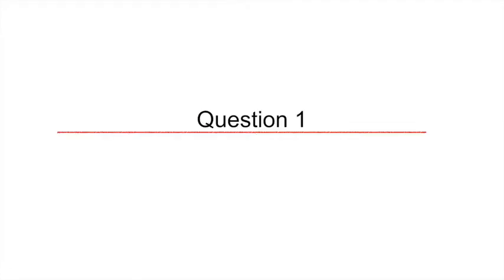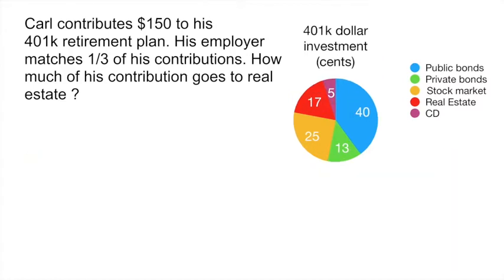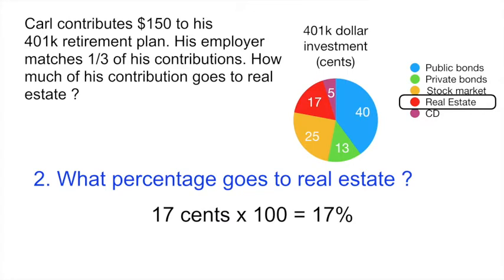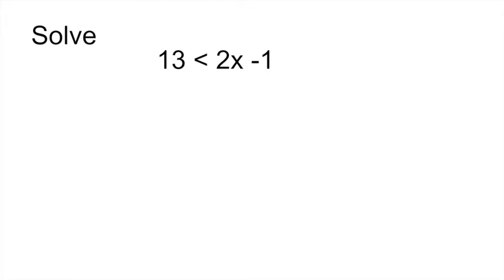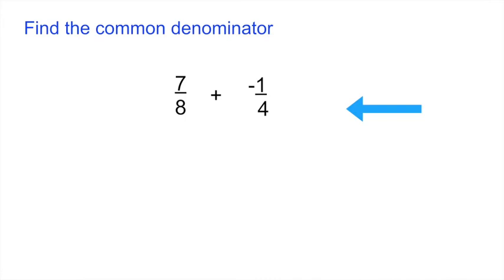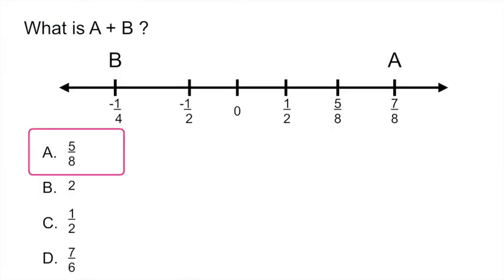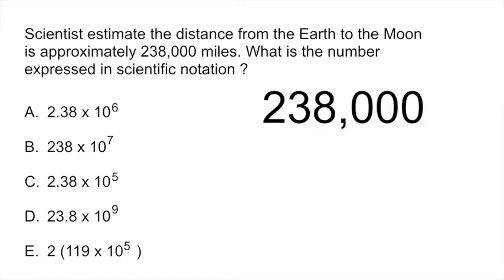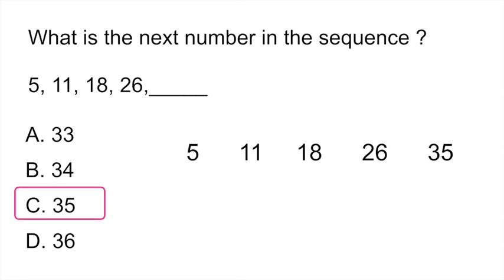Quiz #4: 5 GED Math questions explained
In this GED math prep video you will learn: how to read a bar graph and calculate a percentage, calculating inequalities, number lines, sequences and sequences.

00:00 Intro
00:19  Calculating percentages and reading a bar graph (* )
02:28 Calculating Inequalities
03:16  Number lines
04:49 Scientific notation
05:54  Sequences

(*) For more help with percentage problems , check out my Total Percent Review and 30 Free Questions video